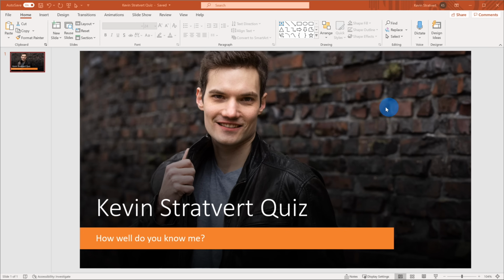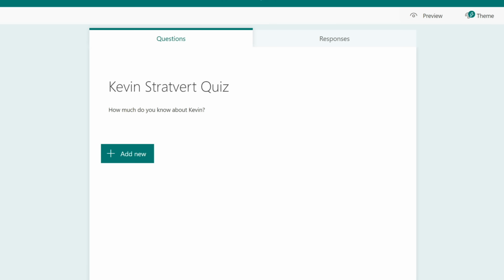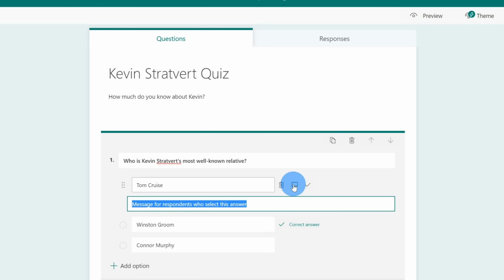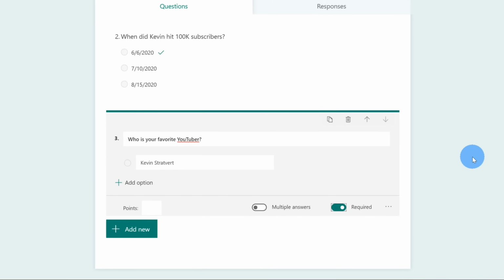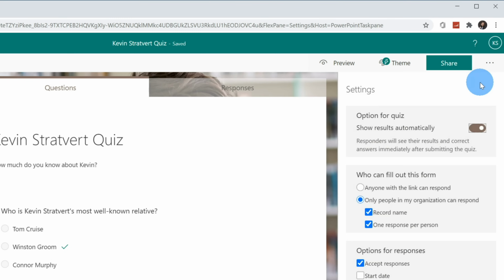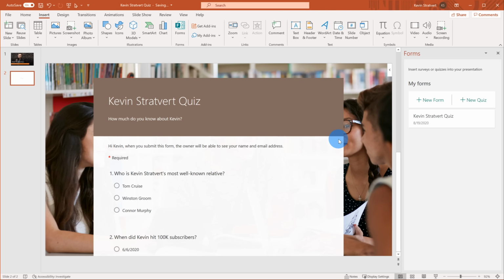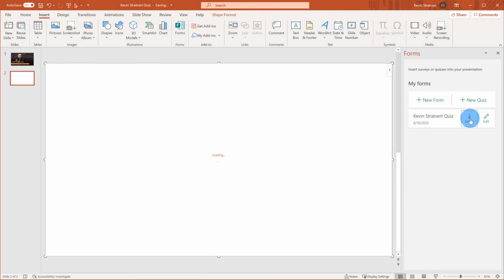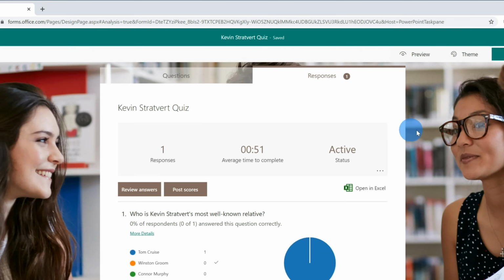How to Make Quiz in PowerPoint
In this step-by-step tutorial video, learn how to insert quizzes into Microsoft PowerPoint using Microsoft Forms.

0:00 Introduction
1:09 Insert Quiz
2:37 Difference between Form and Quiz
3:08 Add title and description   to Quiz
3:43 Different question types
4:18 Add question
5:40 Specify correct answer
5:54 Include message on responses
6:22 Assign points to various questions
6:36 Allow multiple answers, required, and other settings
7:30 Add second question
8:08 Add third question
8:30 Copy, delete, and sort questions
9:09 Preview Quiz
9:28 Set themes
9:50 Share Quiz outside of PowerPoint
10:27 Advanced Quiz settings
12:53 See Quiz in PowerPoint
13:34 Submit Quiz & see results
14:12 Edit Quiz
14:50 Insert pre-created Quiz
15:21 Review Quiz results from creator / teacher point of view
17:33 Wrap up